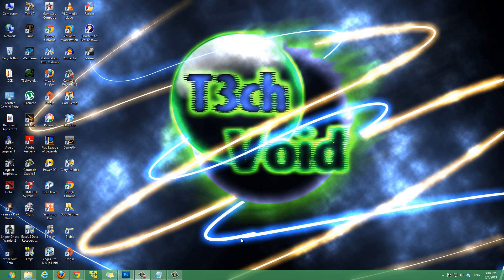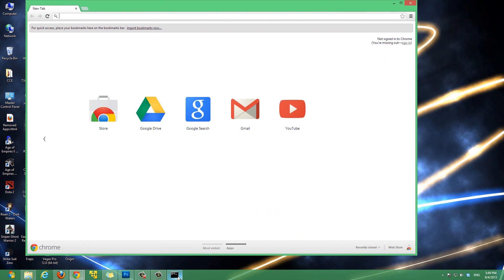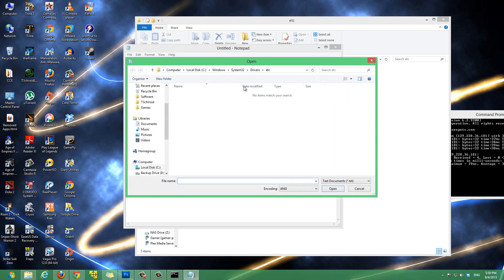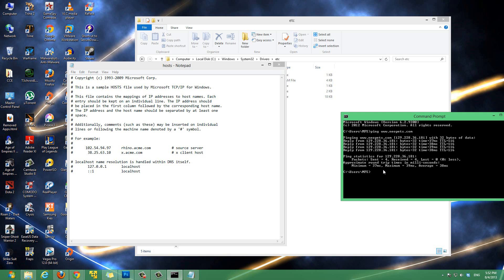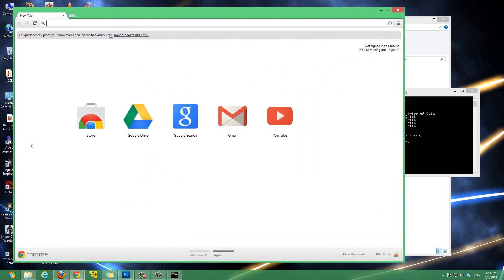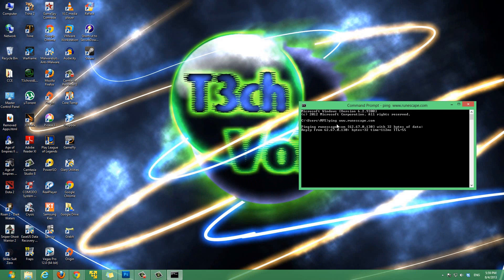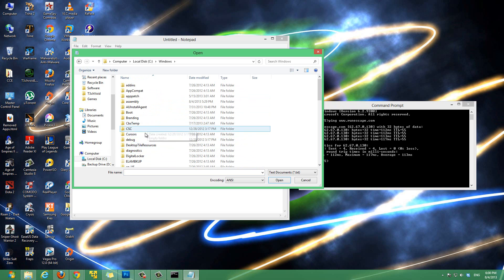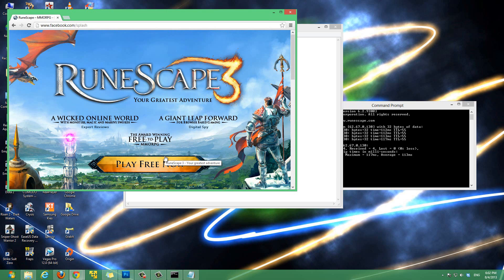Fun Trick: Redirect a Website Address on Windows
Using our knowledge of how the hosts file works, I came up with a fun trick you can play on your friends or relatives when they are using their computers.

All you have to do is have access to their Hosts file and you can pretty much redirect any website to a completely different site.

1) Know the IP of the website you want to redirect to
2) Open the hosts file in administrator mode
3) Add a new entry in the hosts file that looks like this:
 (IP of the website you want to redirect to) (space) (website domain name)
4) Save the hosts file with the new entry.
5) Open your web browser and type in the address of the website, and you will notice it redirects to the other website! :)

The hosts file is located in the etc folder: C:\Windows\System32\Drivers\etc (On you computer it may not be the C: drive, so pick the drive that you have your Windows Installed on)